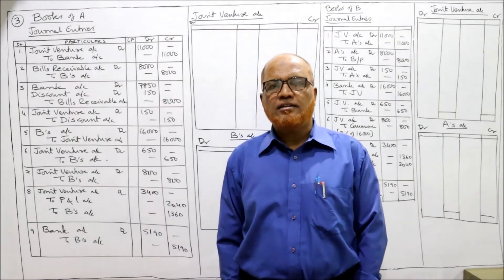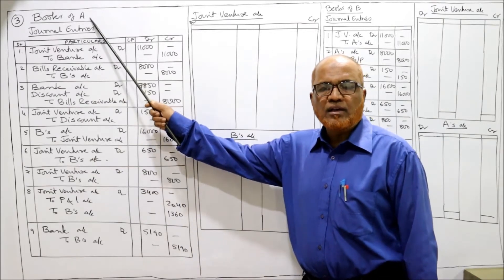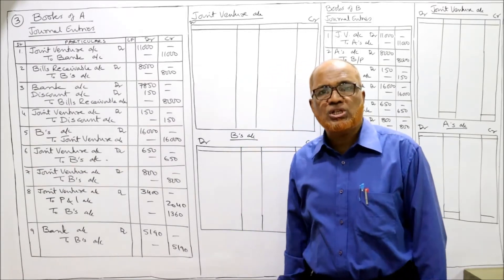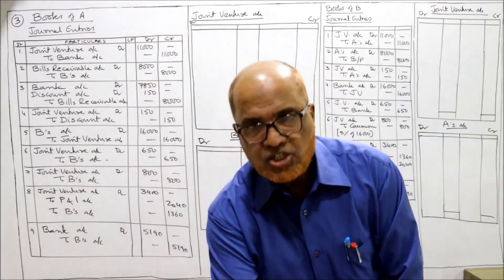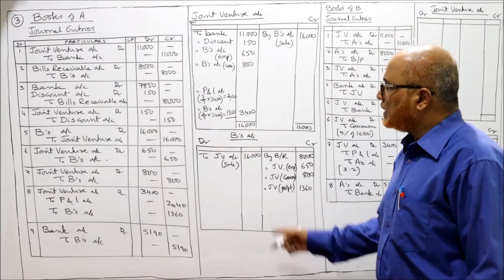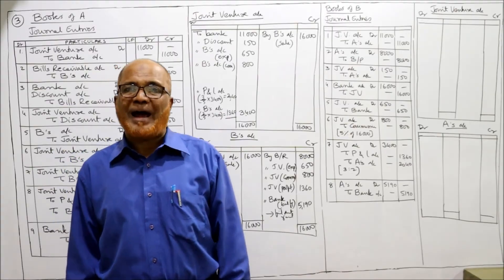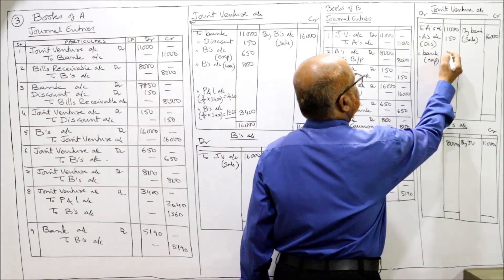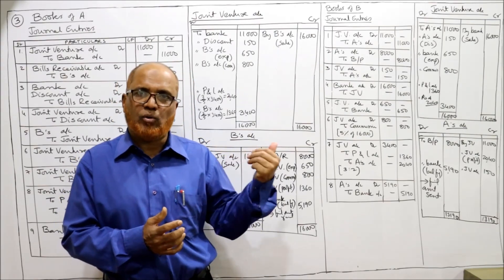Financial Accounting II I Accounts of Joint Venture I Problems and Solutions I Part 2 I Khans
Hello Friends.
The contents of this video are :
Financial Accounting
Accounts of Joint Venture
Accounts of Joint Venture Introduction
Accounts of Joint Venture B. Com
Financial Accounting B. Com
Financial Accounting II
Problems on Joint Venture
Problems and Solutions on Joint Venture

Watch the video till the end to get a thorough knowledge on Joint Venture

You can find other subjects like Advanced Accounting,  Corporate Accounting,  Business Statistics I,  Business Statistics II,  Financial Management and Investment Management from the playlist of my channel